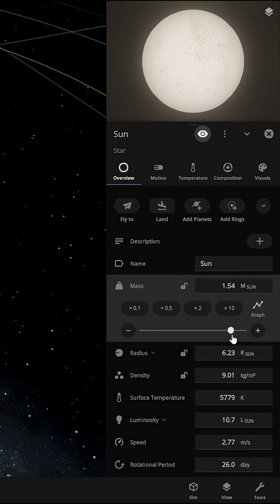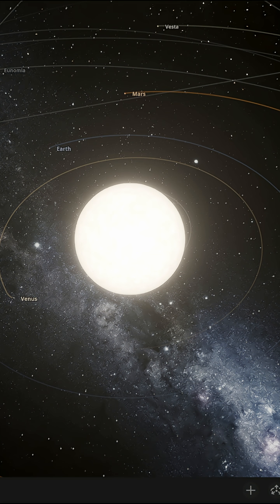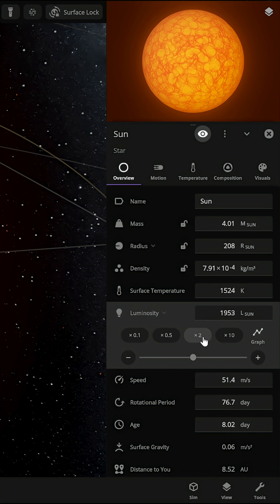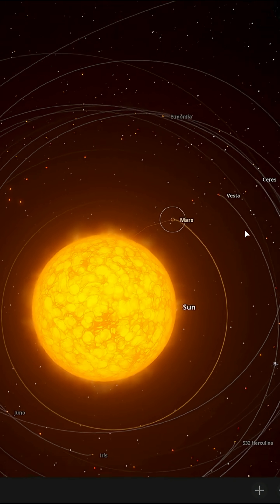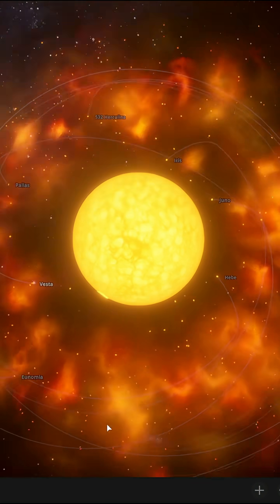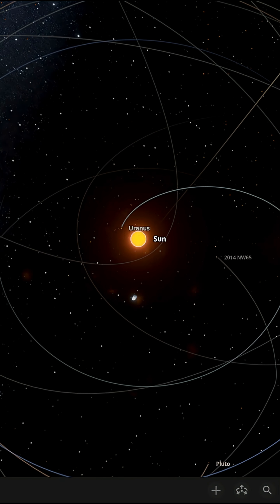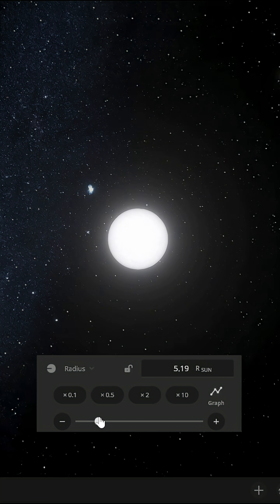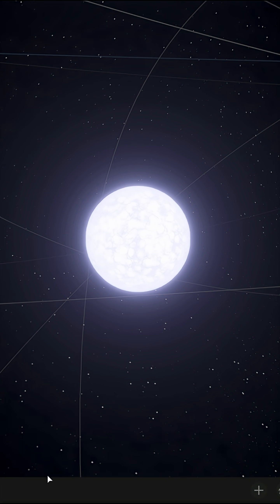The Sun... From the future?